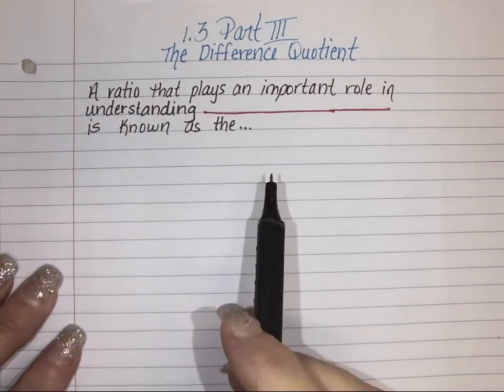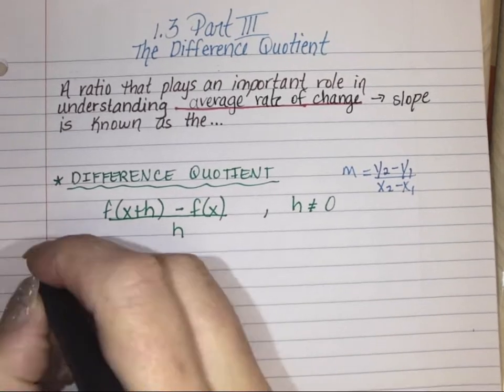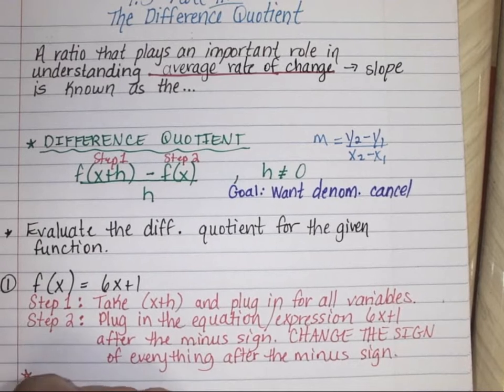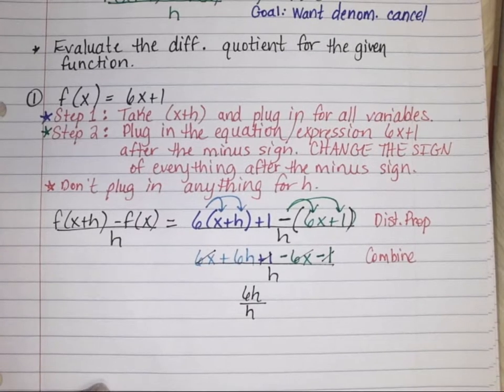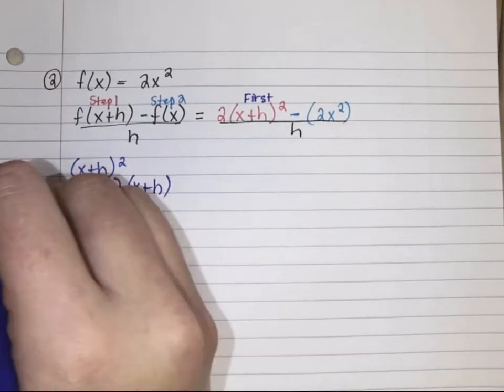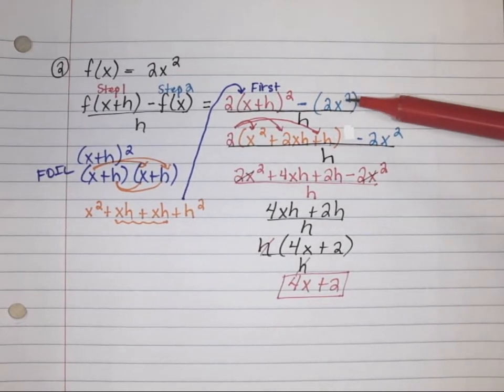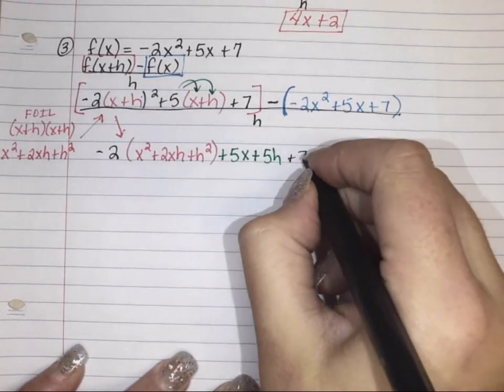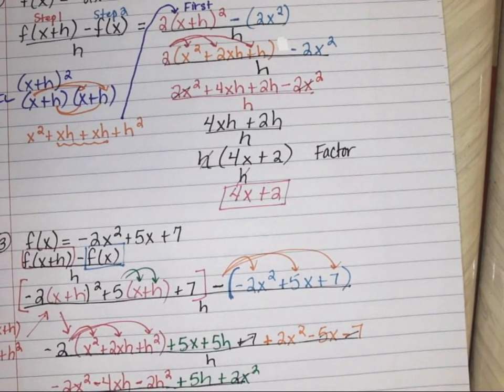1 3 Part III Difference Quotient